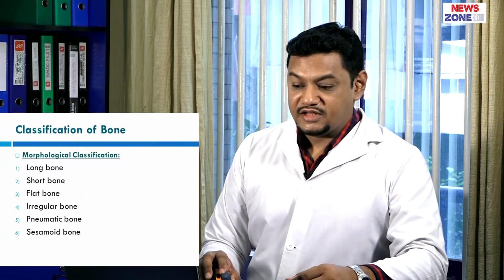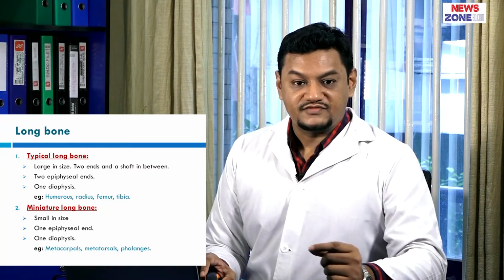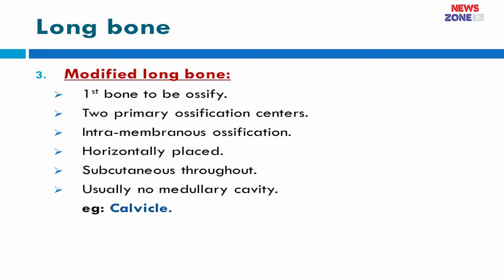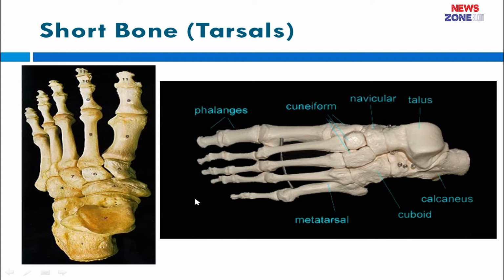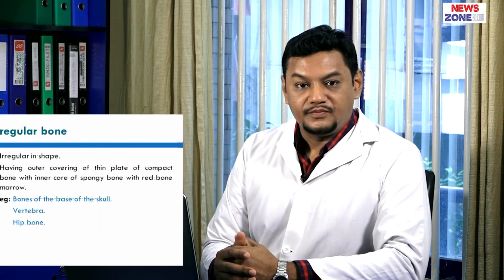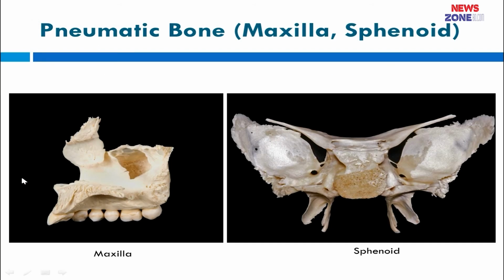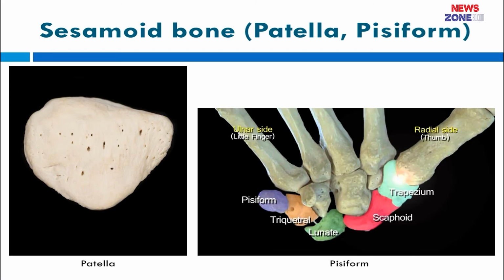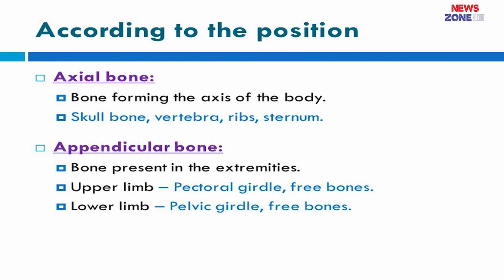Bones Part 03 II Dr Karim Rezwan Hasan II Anatomy II AWMC II Online Class II Newszonebd